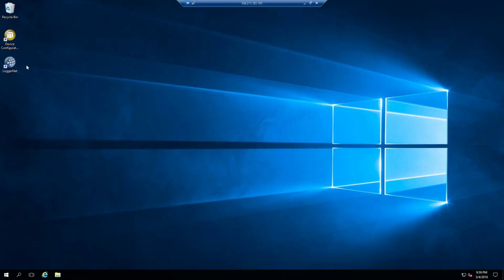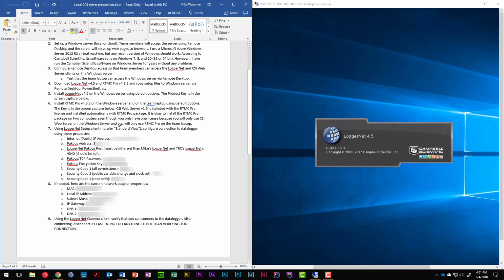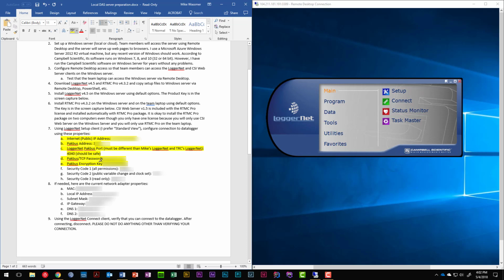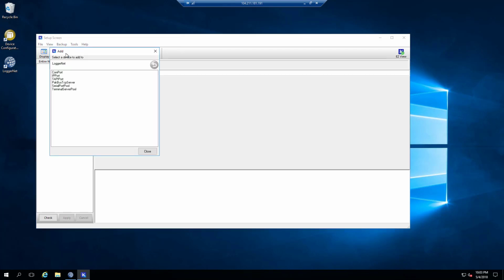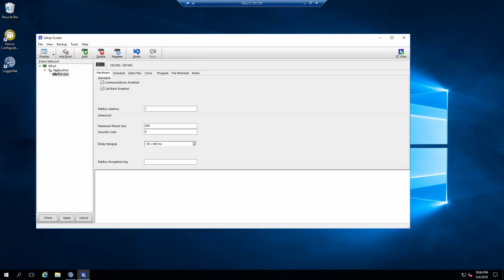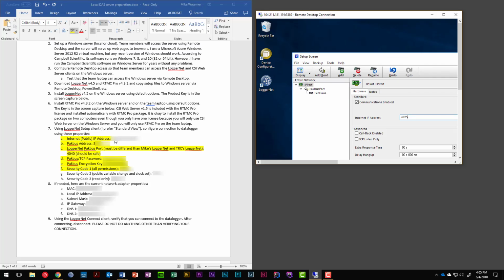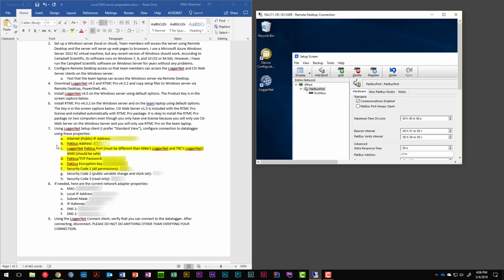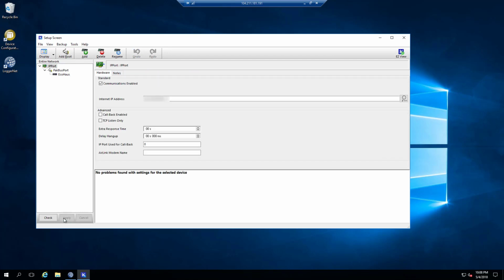Use Setup Client to Configure Datalogger Connection